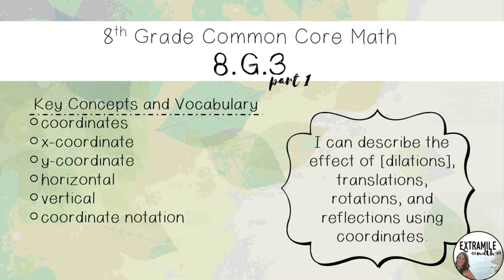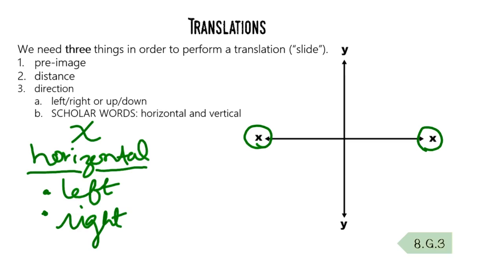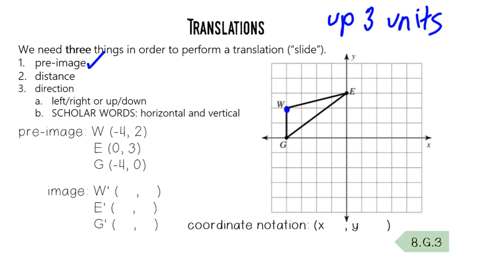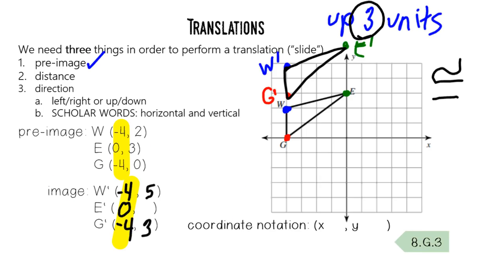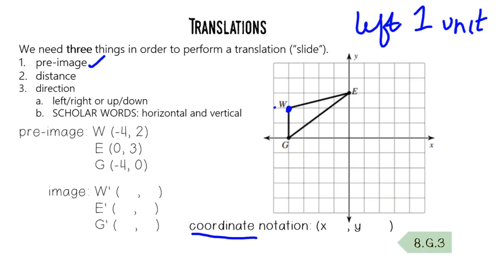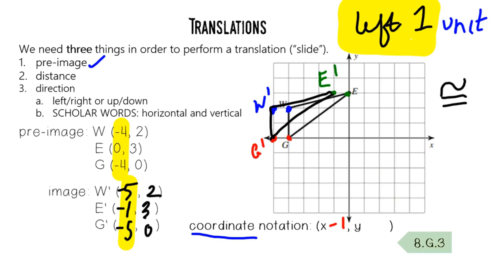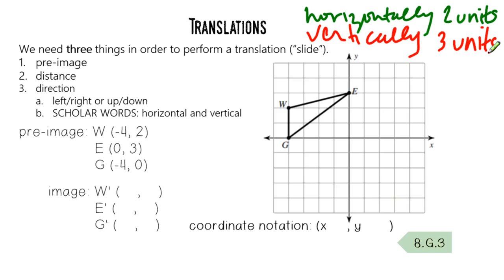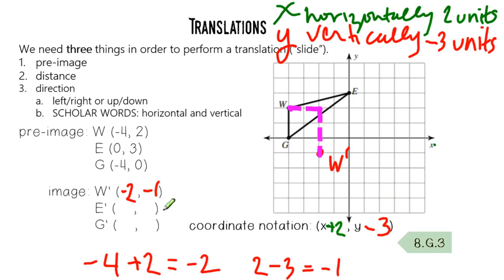8.G.3 Part 1 Translations and Coordinate Notation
Part 1 of 8th Grade Math Standard 8.G.3
Part 2 is Reflections
Part 3 is Rotations
Part 4 is Dilations